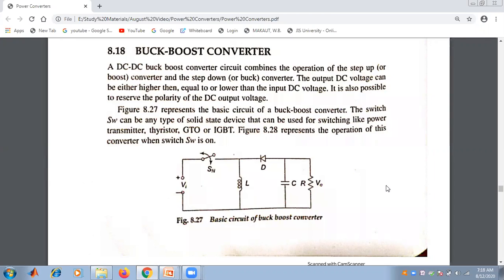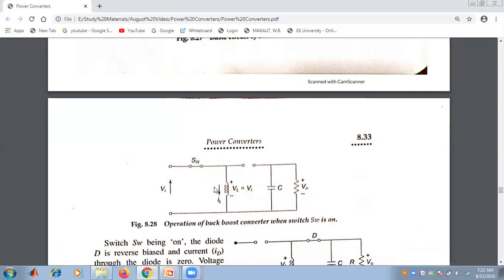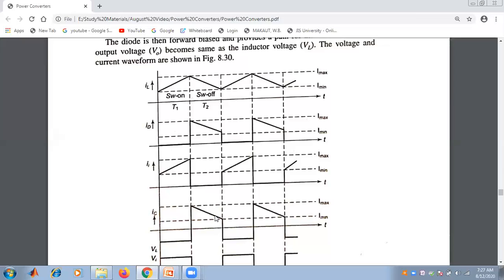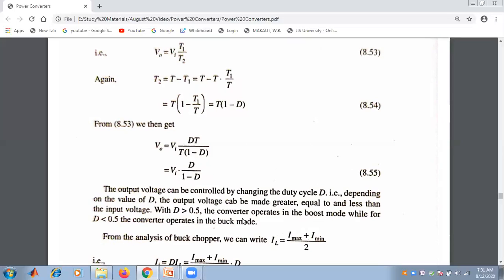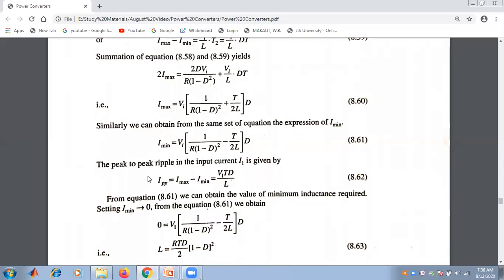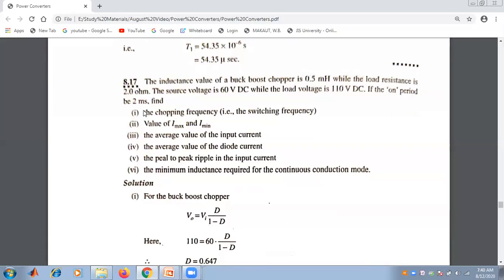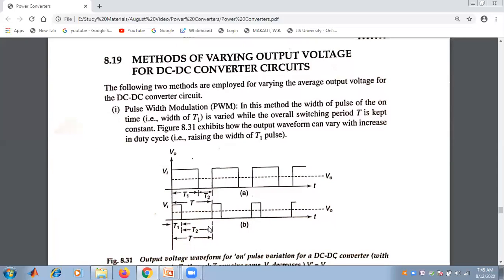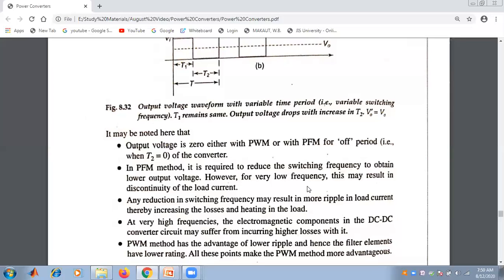BUCK BOOST converter by Prathita Roy